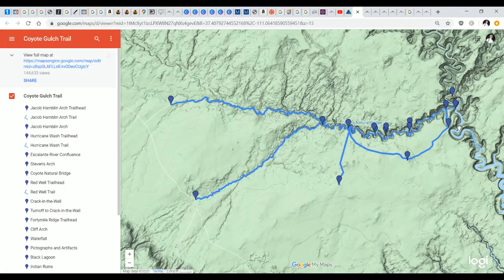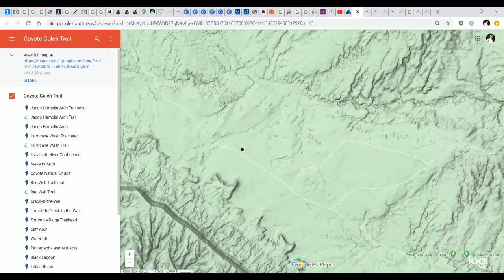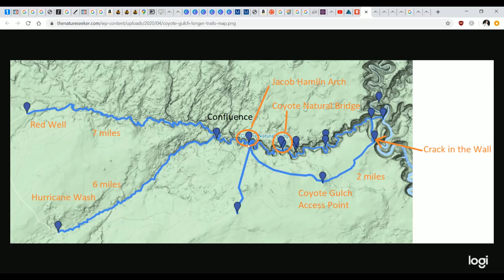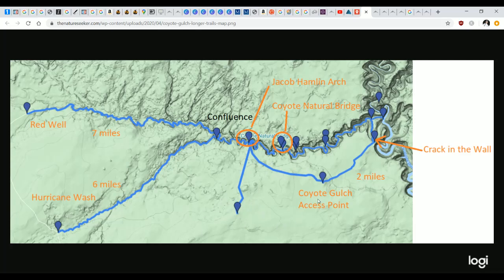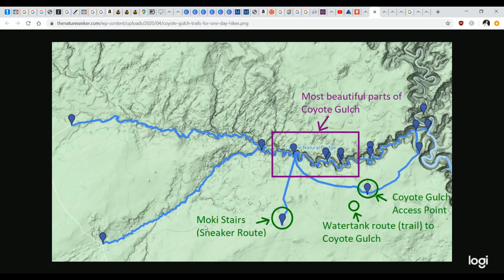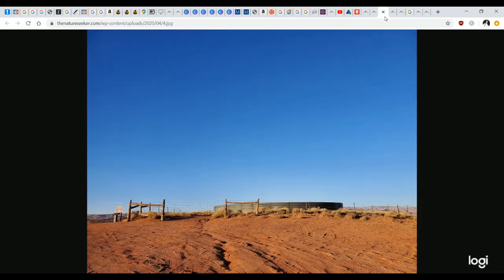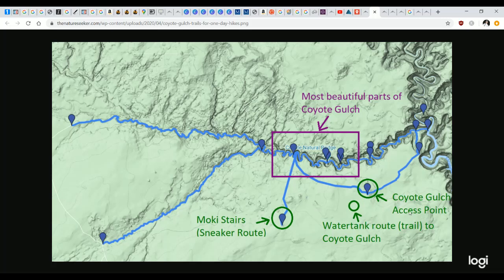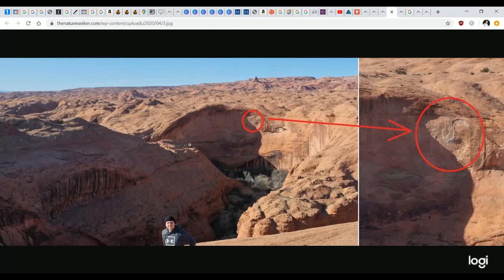How to Hike Coyote Gulch For First Timers (Beginners, Don't Make These Mistakes!)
My outdoor gear list